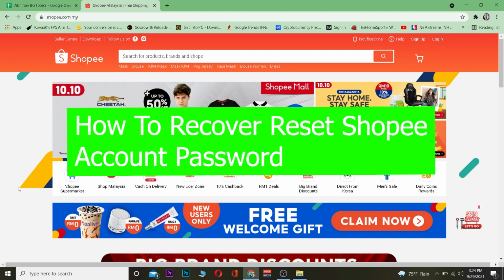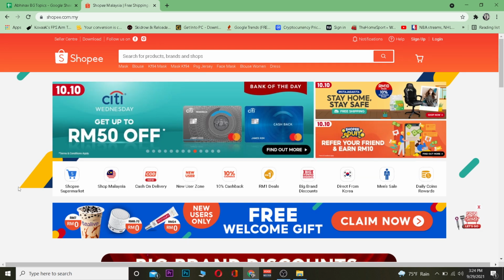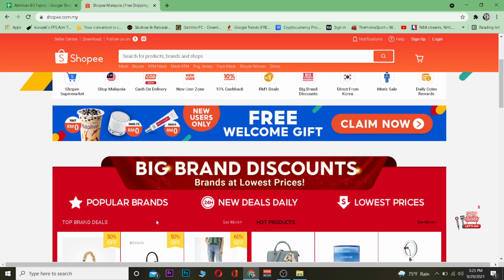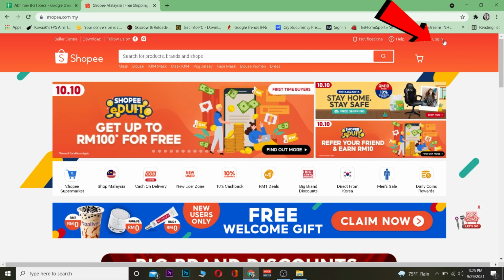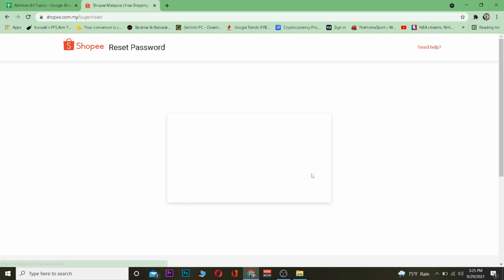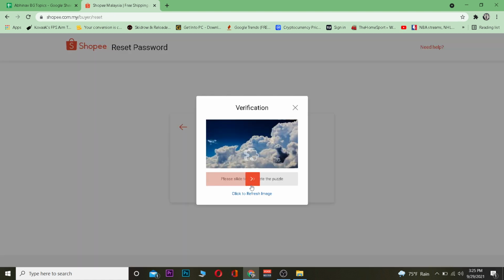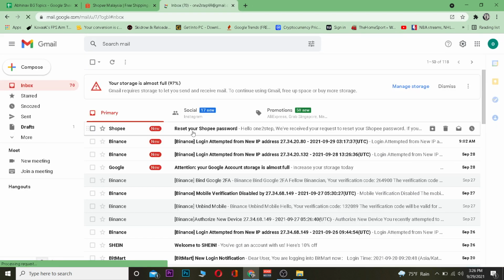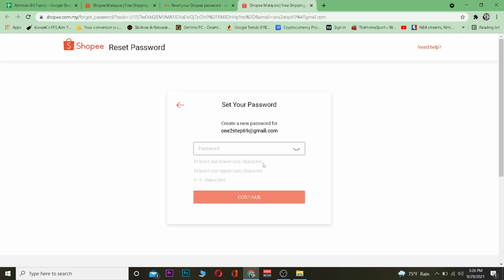How To Recover & Reset Shopee Account Password (Step By Step ) | Shopee Account Recovery (2021)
In this video I'll be showing you how to reset and recover shoppe password